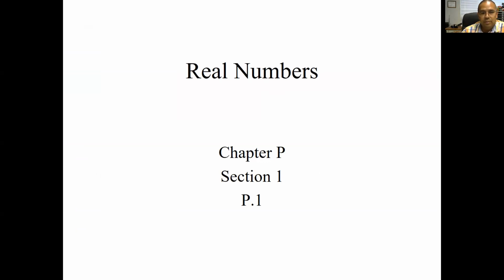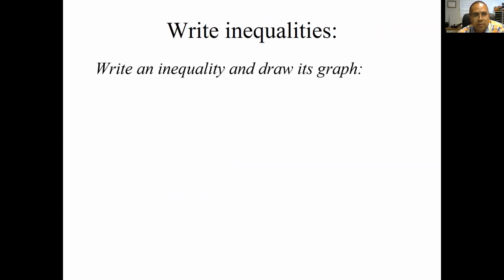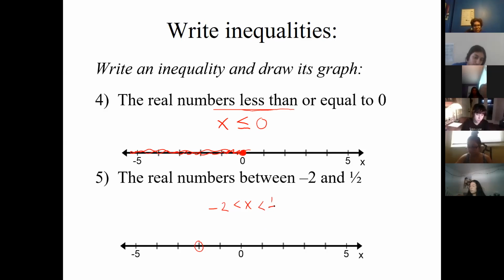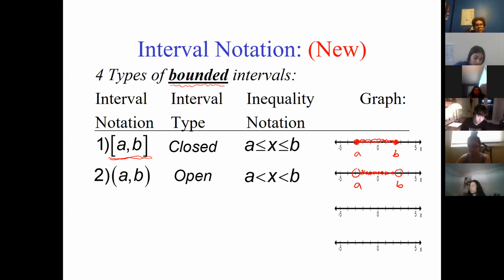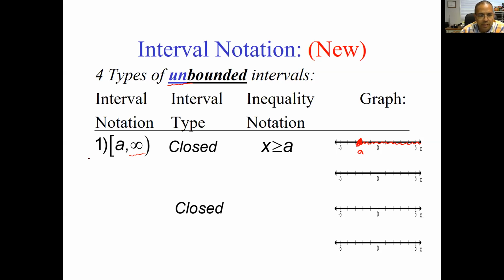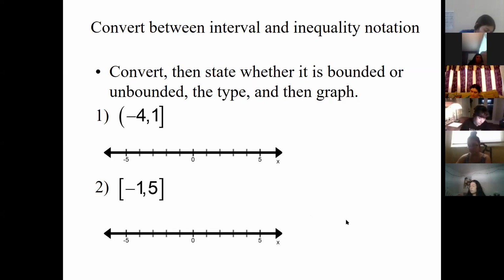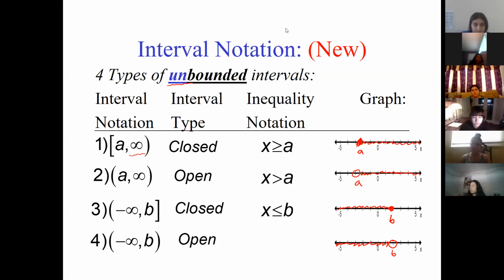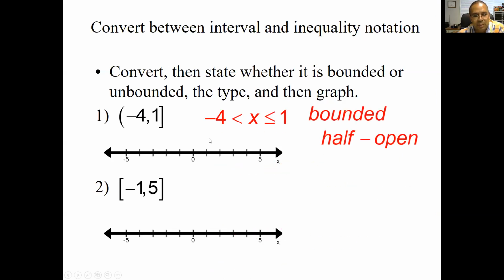Inequalities and Interval Notation (08 12 20 Per 6 Lecture on P1)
Inequalities and Interval Notation